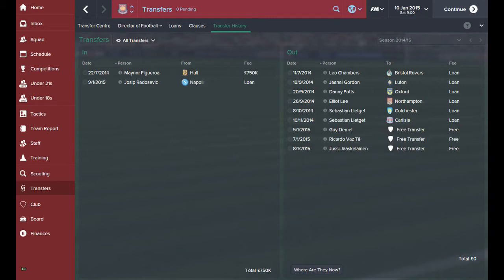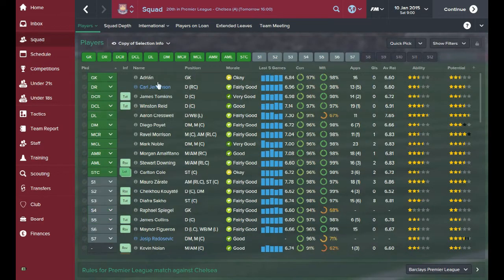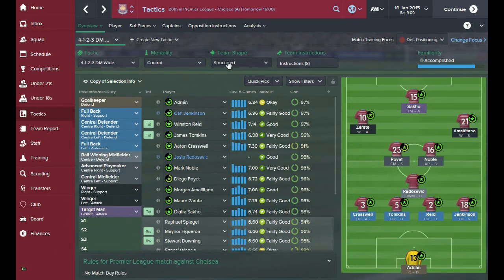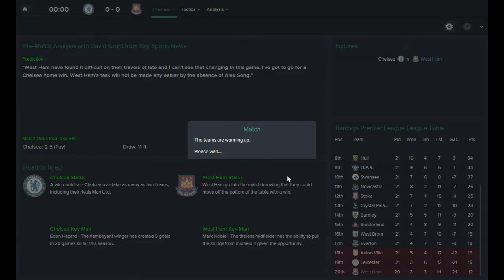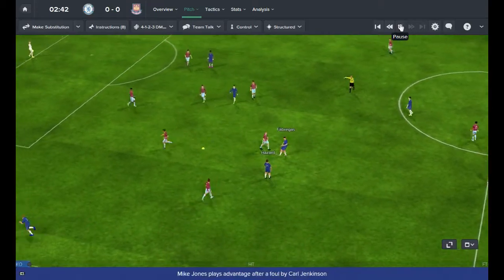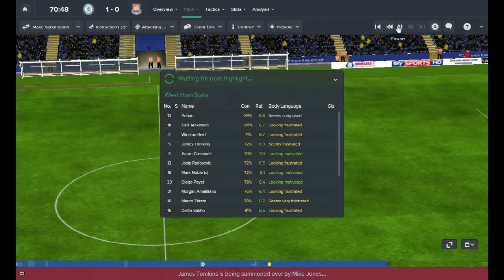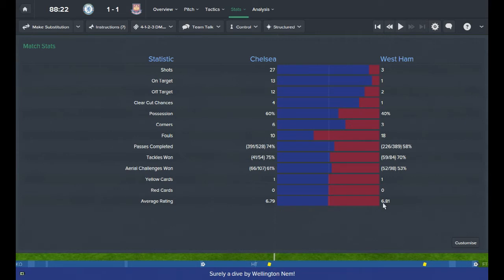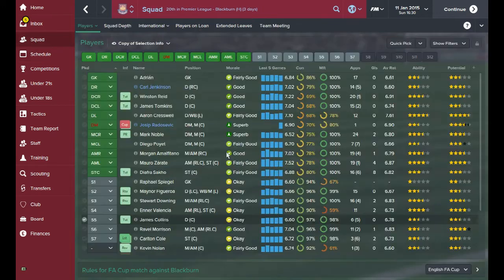Football Manager 2015 Survival of the Fittest E08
Join us in this football manager 2015 gameplay series. Our challenge is to take over the team bottom of the Premier League on the 1st of December in the first season and try and steer them to safety.